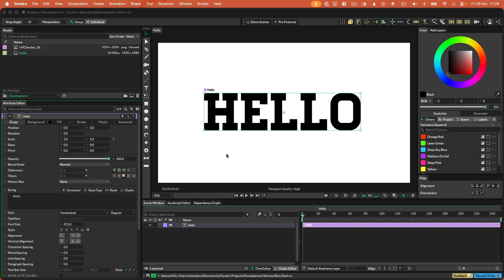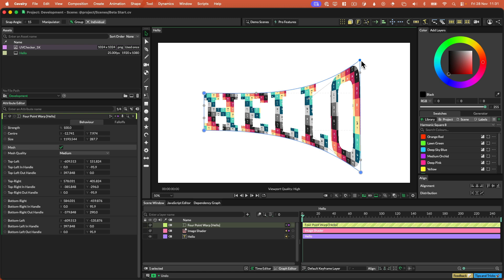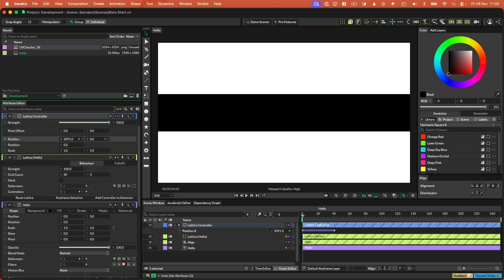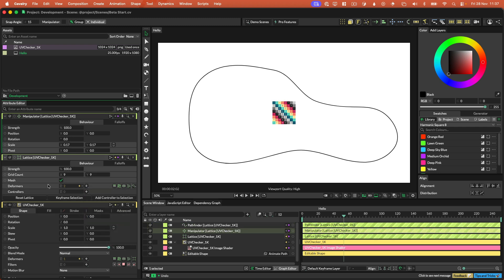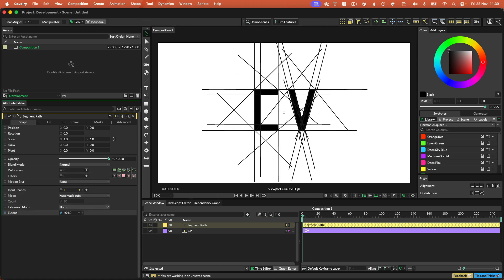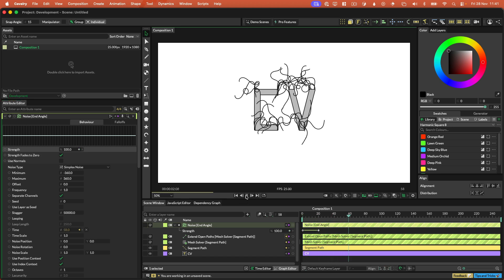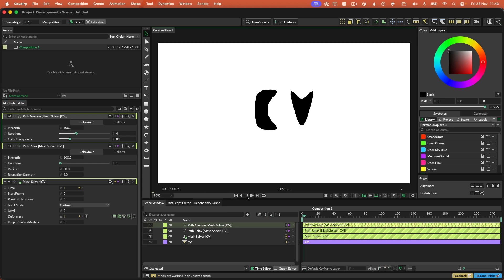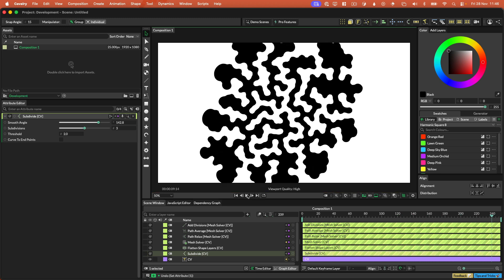Beta | What's new in Cavalry 2.6 beta 1.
Some of the new features coming in Cavalry 2.6.

0:20 - Four Point Warp
2:12 - Lattice
4:51 - Lattice Controller and Deformers
6:57 - Mesh Solver

Created in Cavalry 2.6b1